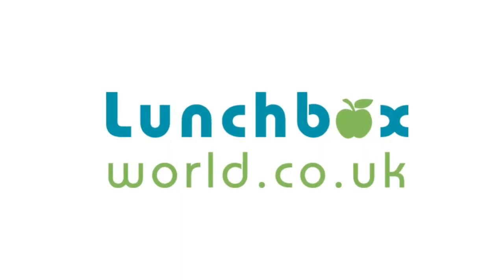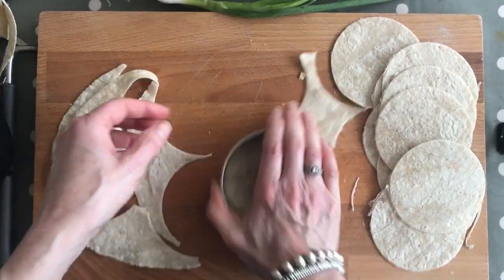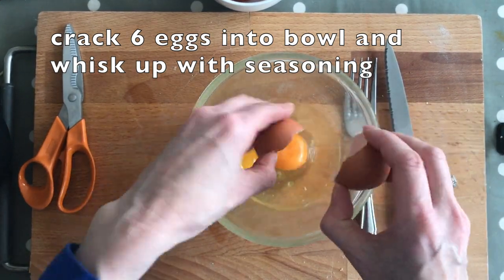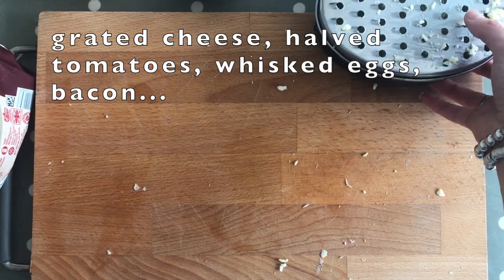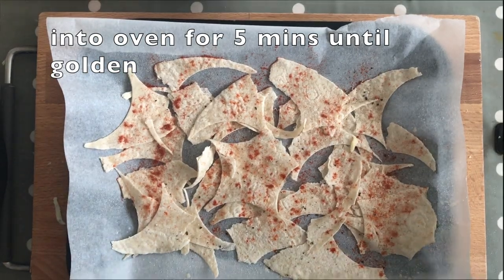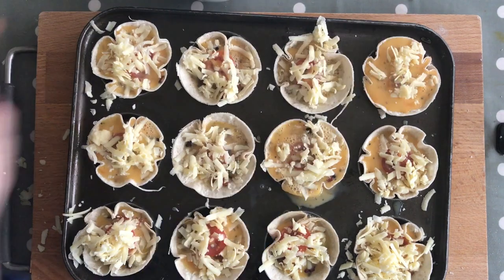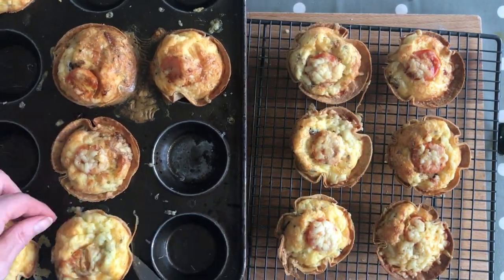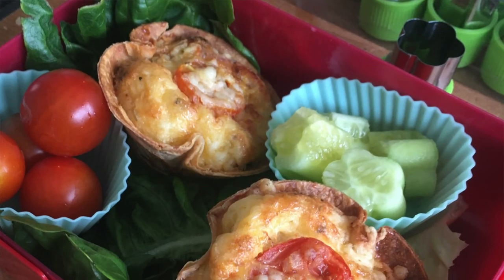Quick and Easy Mini Quiche with Tortilla Wraps - perfect lunch box idea | Lunchbox World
Quick and easy mini quiche with tortilla wraps - perfect lunch box idea is the video today on Lunchbox World! Also great as a party food idea or great in a picnic too! Totally portable mini tortilla quiches with minimal mess!

Fancy making some mini quiche for lunch but no time to spare? Then watch this video for some quick lunch packing inspiration where we make mini quiches with tortilla wraps that are perfect for popping in a lunch box. Yes, that's right these have no pastry at all. This is a quick cheat recipe that uses tortilla wraps instead. Perfect for popping in a lunch box or having as a light lunch with a salad on the side.

This mini quiche no pastry recipe shows you step by step how to make the easy mini quiches with tortilla wraps, and we made sure we have chosen and used ingredients you are most likely to have in the kitchen, in your store cupboard or fridge anyway. So you should not need any special trips out to the supermarket. Take a look and let us know what you think.

As a bonus, we've also added in a quick hack on how to use up the off-cuts of the tortilla wraps so there really is nothing wasted. And you can have that as a quick and easy snack idea for a mid morning snack, mid afternoon snack with a tasty dip on the side. So enjoy these tortilla wrap ideas for lunch!

And if you loved this mini quiche idea with tortilla why not try this one!?

Lunchboxes we've used are all explained in more detail in the lunchbox essentials video, so be sure to watch that if you need more inspiration

Next action steps:
- check out the brand new Essential Lunchbox Course - everything you need to know if starting out packing lunch boxes for your kids starting school!

We do hope you like this step by step video on how to make mini tortilla quiches and we list others we think you might like in the playlist.

You could even make these for working from home or wfh lunch ideas too!

So as not to miss any lunchbox inspiration or any new upload from our Lunchbox World channel, be sure to follow us @lunchboxworld on instagram and across all social channels.
And if you do create any ideas that we have helped inspire you with, be sure to tag us @lunchboxworld using hashtags lunchboxworld and letspacklunch so we can see all your creations!

Let's put the fun back into those packed lunches!